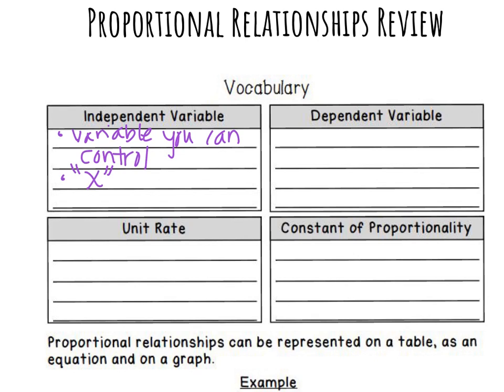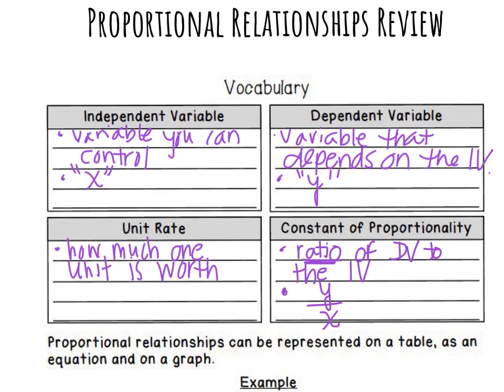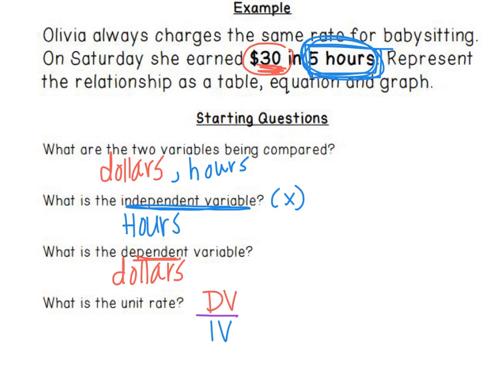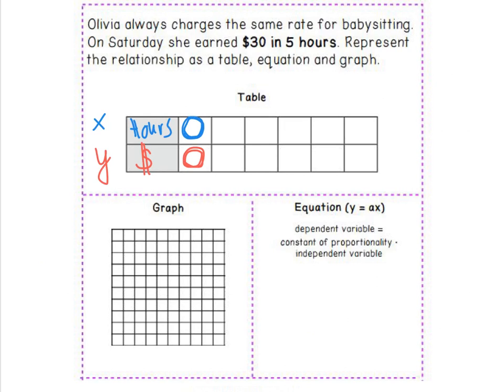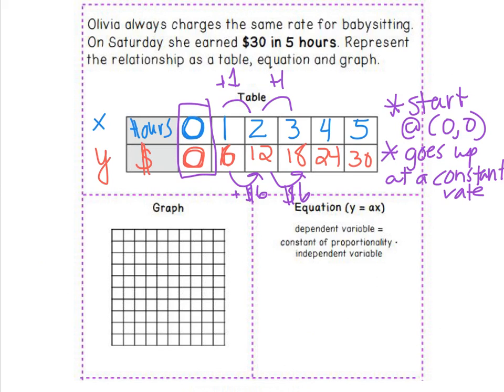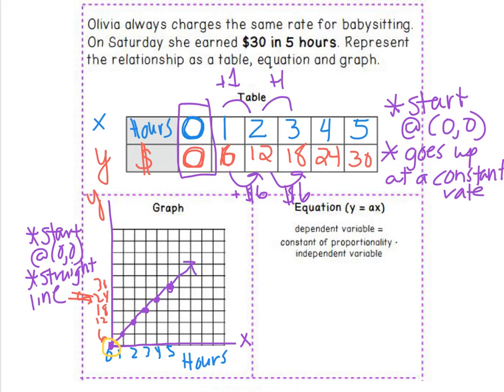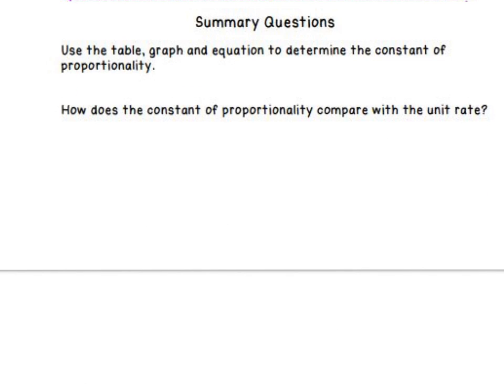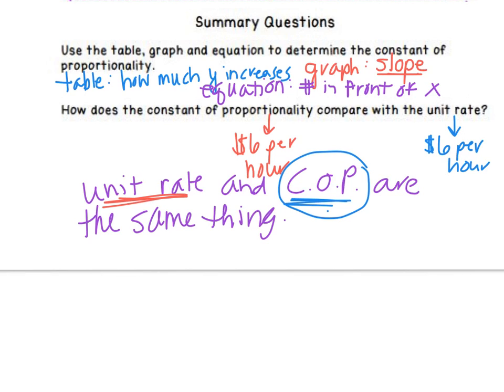proportional relationship review